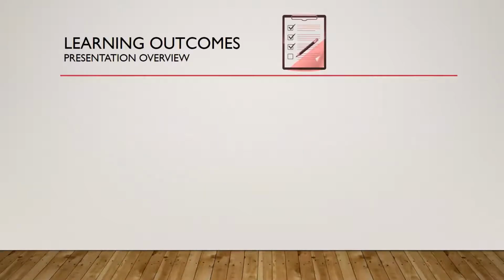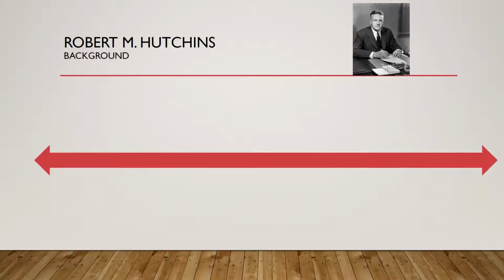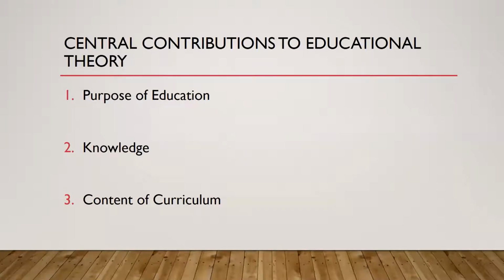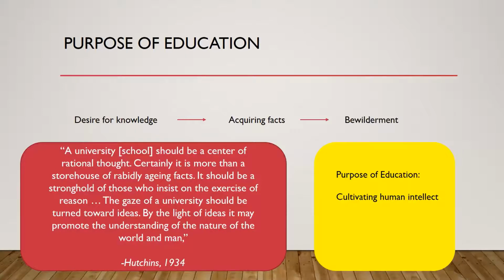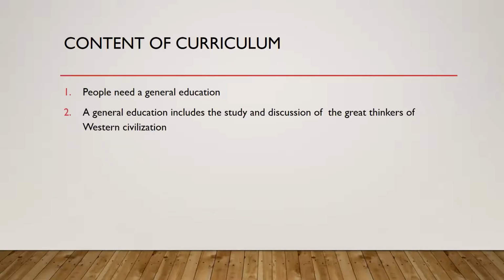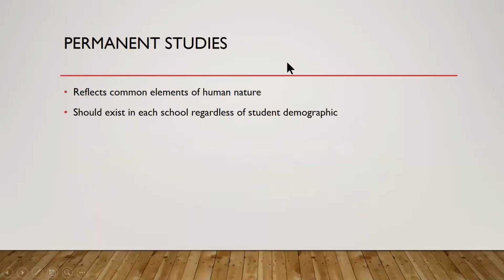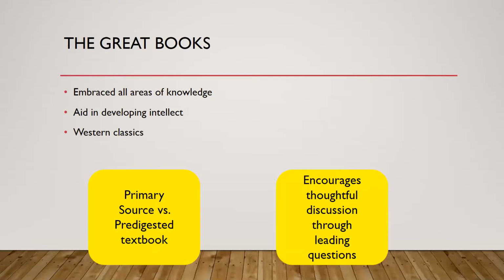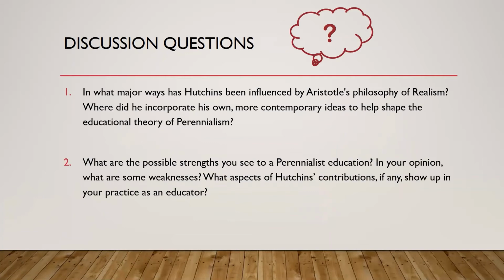Robert Hutchins EDUC 507 Presentation